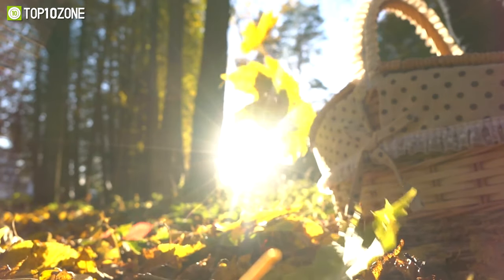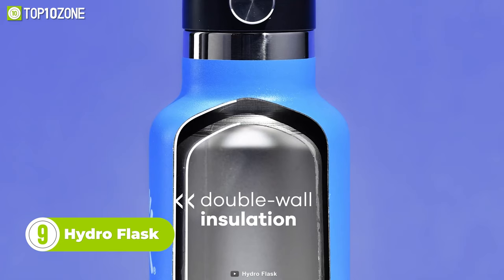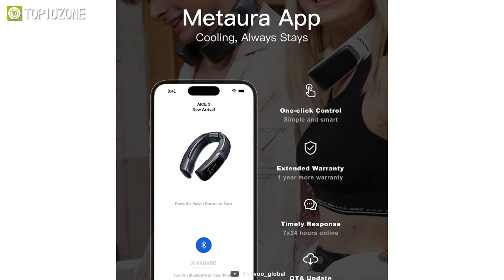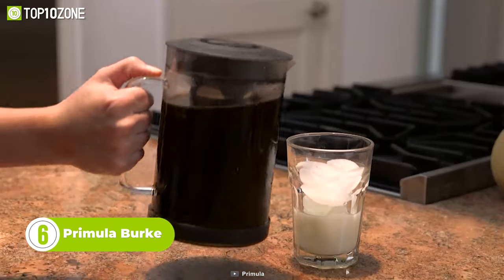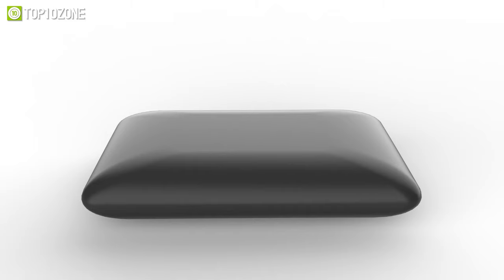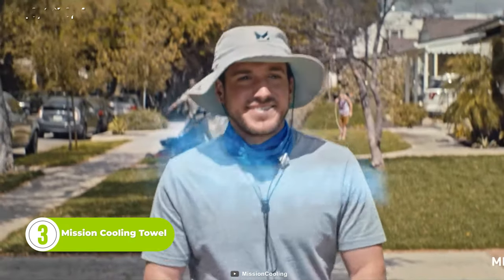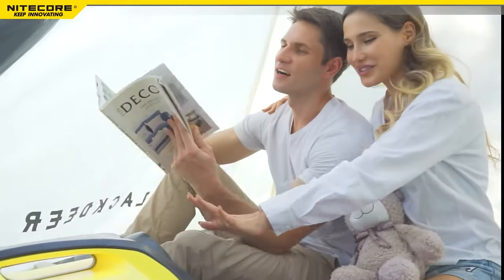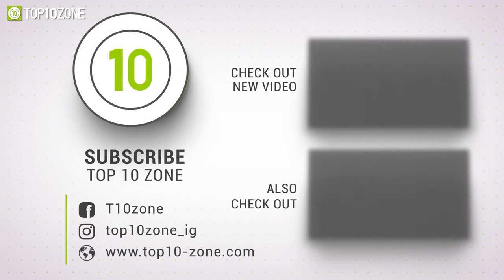Top 10 Summer Camping Gadgets To Beat The Heat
These are the best summer camping gadgets that will help you beat the heat and enjoy your outdoor adventures.

Best Summer Camping Gadgets List:

00:00 - Introduction

00:23 - 10. Cool Human Portable Body Cooler

00:59 - 9. Hydro Flask

01:53 - 8. RANVOO AICE 3

02:37 - 7. CINCH Shelter

03:22 - 6. Primula Burke

04:00 - 5. Alpha Pillow 2

05:00 - 4. Igloo Trailmate Cooler

05:36 - 3. Mission Cooling Towel

06:24 - 2. Nitecore AC10

07:05 - 1. Bestway SaluSpa Miami